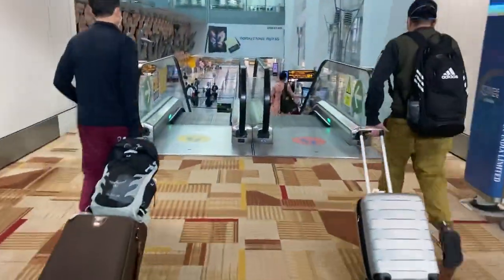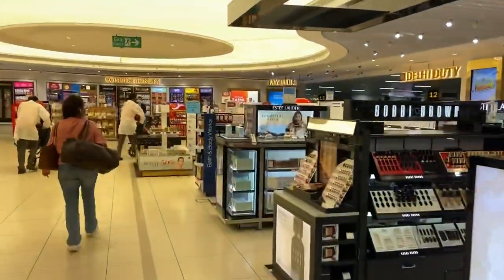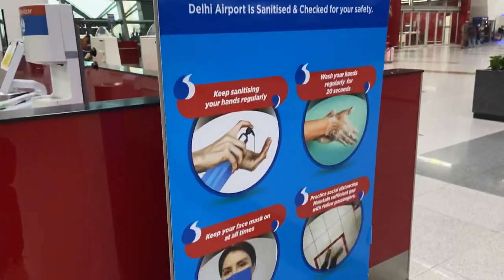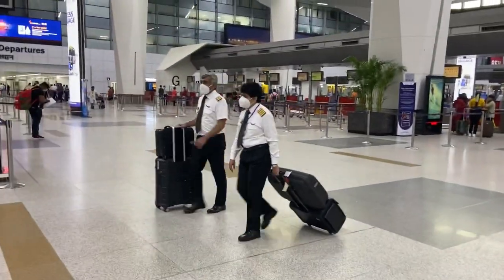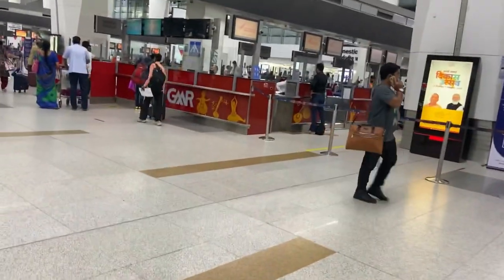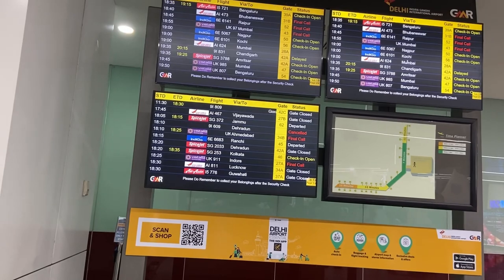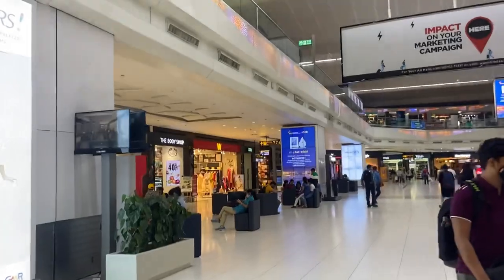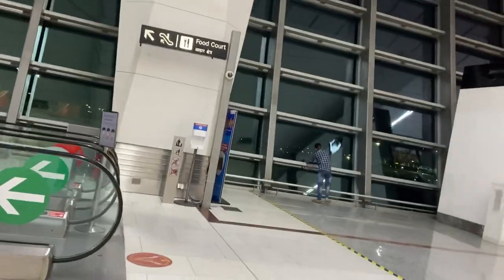Arrival at New Delhi Airport | International Travel | Domestic Departure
The video showcase the arrival at New Delhi (India) Airport at the T3 terminal from San Francisco USA. Also, it shows the journey from arrival to departure terminal to take off for Amritsar Airport in Air India.

I am a lawyer and a business owner in California (United States of America) by profession. I like to video blog and create informative content to spread the knowledge and views beneficial to others. You can comment on this video for your suggestions or questions.